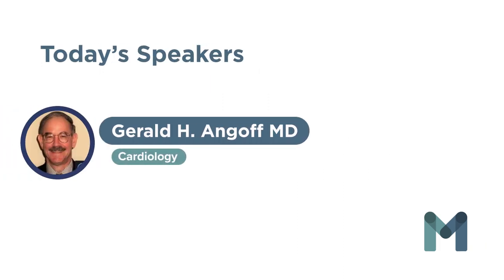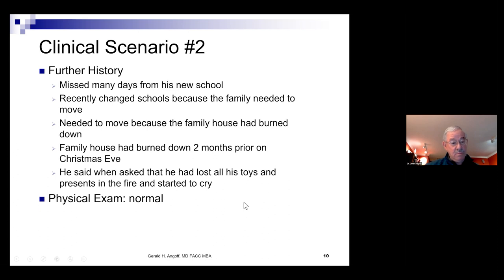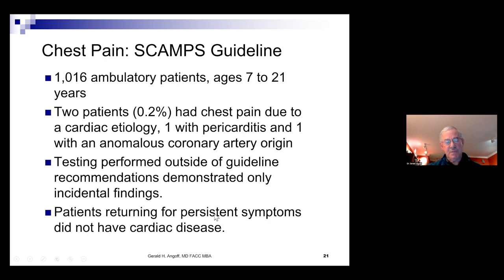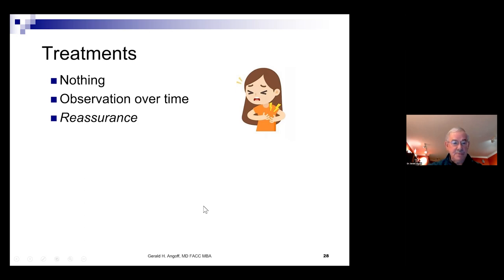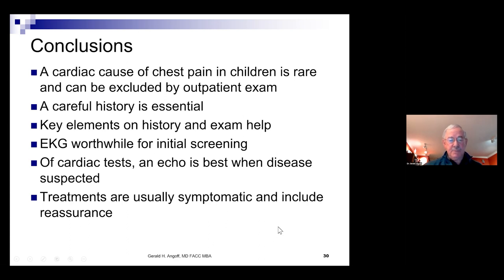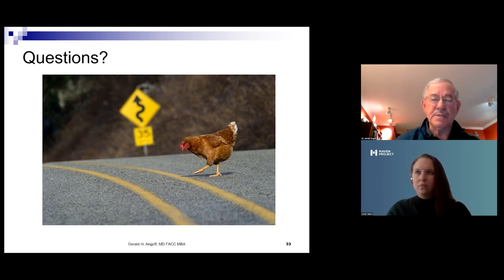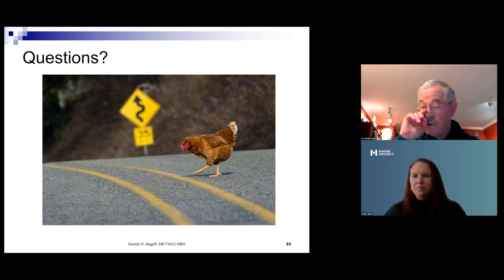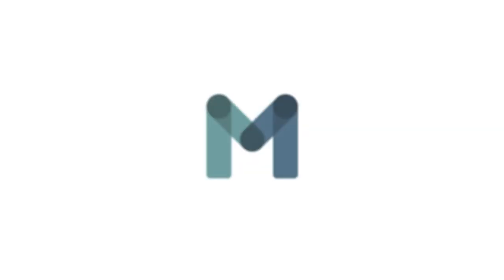Chest Pain in Children in the Office Setting, with Dr. Gerald Angoff - February 09, 2023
MAVEN Project physician volunteer Dr. Gerald Angoff (cardiology and pediatrics) presents on  Chest Pain in Children in the Office Setting,